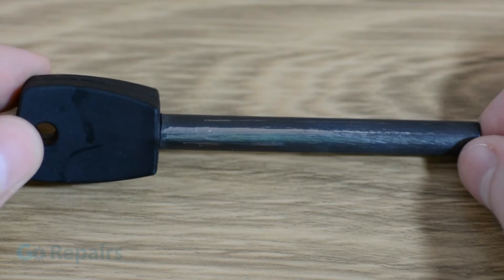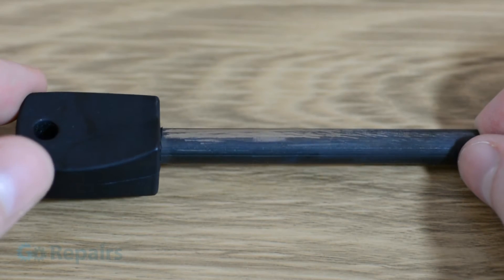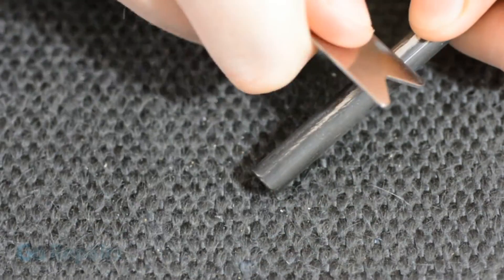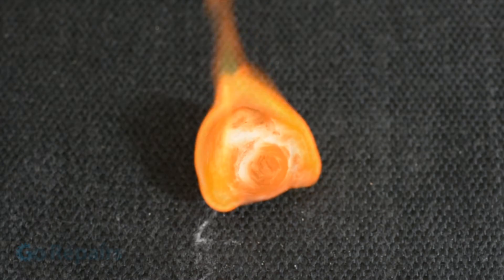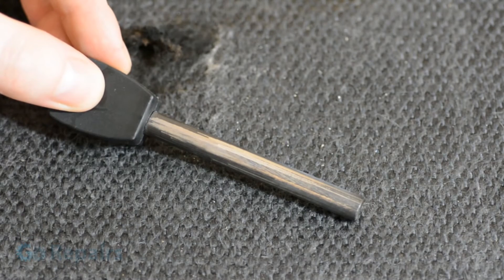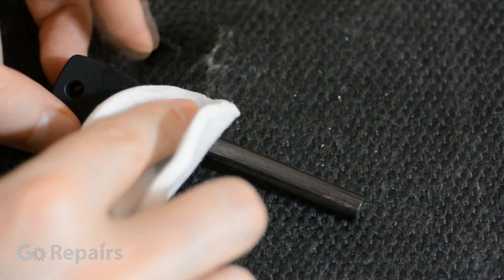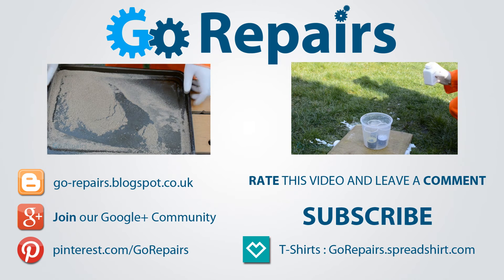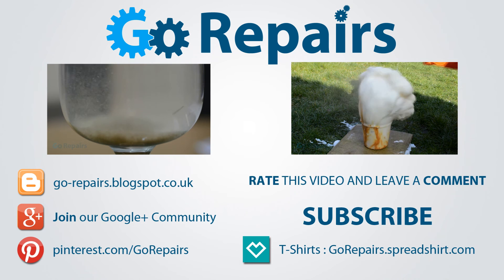How A Fire Starter Works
Ever wondered how a fire starter works? Well find out in this video.

Join our Google+ community for people who do stuff and share what your doing or what you find interesting!

Fire starters come in different types using different materials but they are commonly referred to as flints - even when they contain no flint.

You can get magnesium fire starters, traditional flint fire starters as well as the Ferrocerium fire starter featured in the video.

They all work on the same principle as shown in the How Fire Starters Work video.

Thank you to our loyal subscribers who watch all our videos, supporting us by leaving a like and sharing our videos with the rest of the world. If it wasn't for you our channel would be nothing.

If you share a video like this How A Fire Starter video on other sites and forums you use, we can make a bigger community of people who like to learn and do things. With a bigger community sharing our interests we can make bigger and better videos.